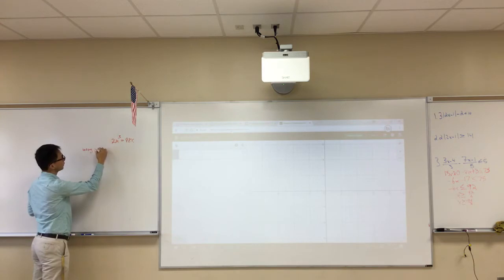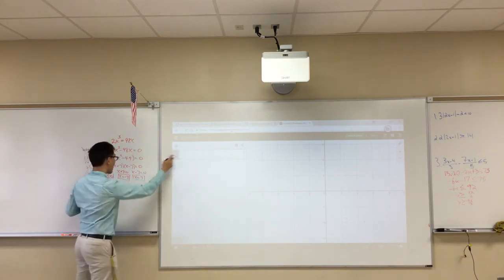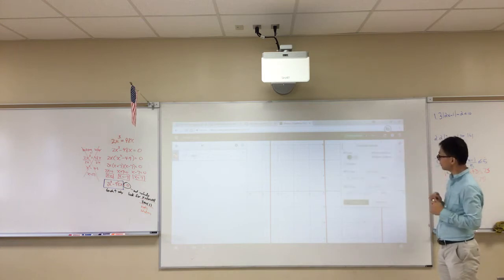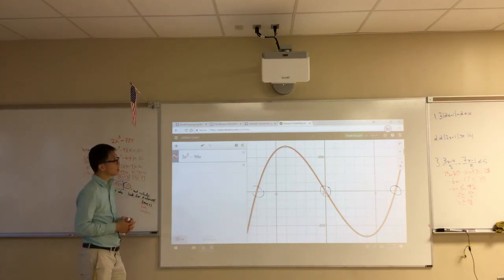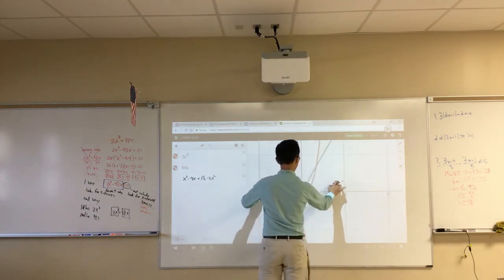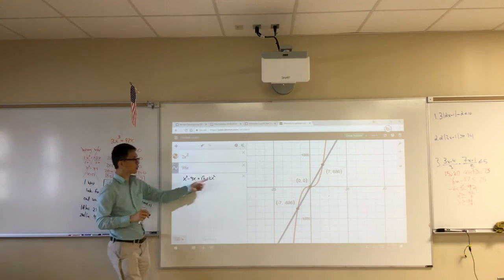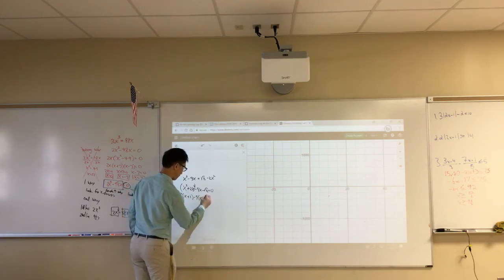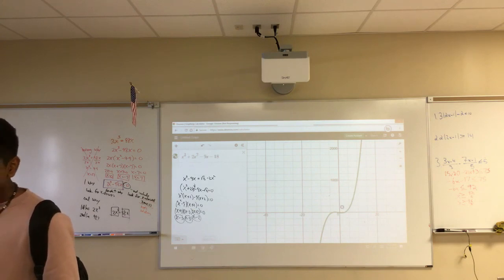Precalculus solving equation graphically and algebraicly